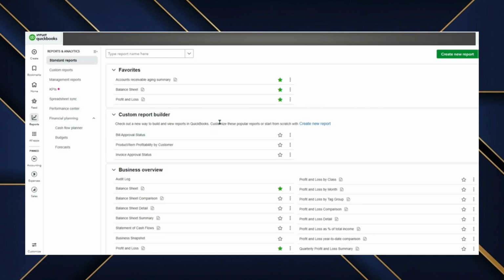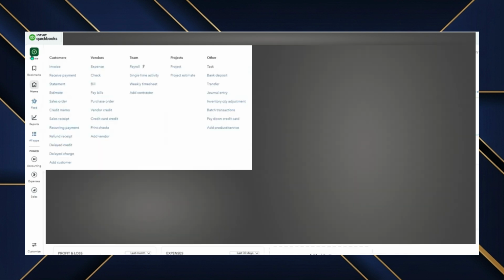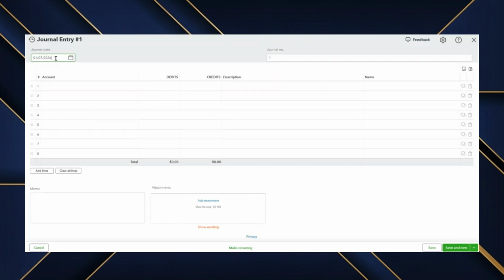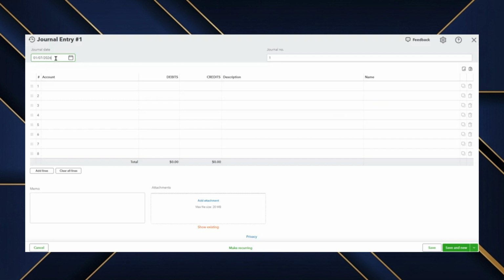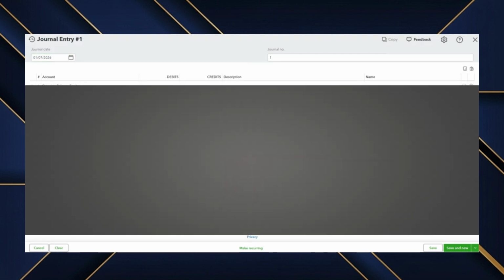How to Create Journal Entries in QuickBooks Online New Interface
Learn step-by-step how to create journal entries in QuickBooks Online using the new interface. This tutorial provides a clear guide for accurately recording transactions and maintaining precise financial records in QBO. Master the process of making journal entries efficiently.